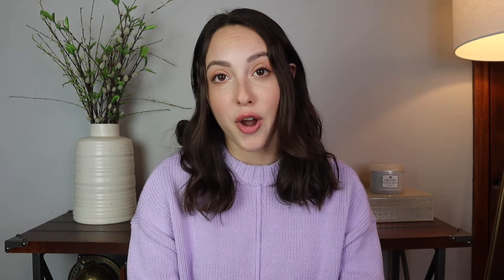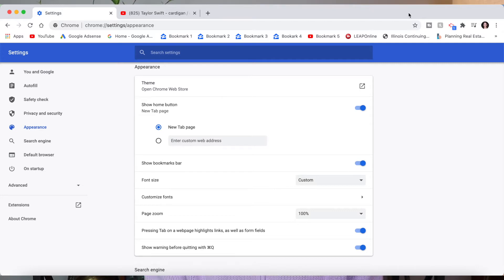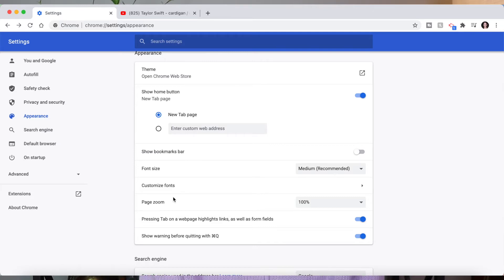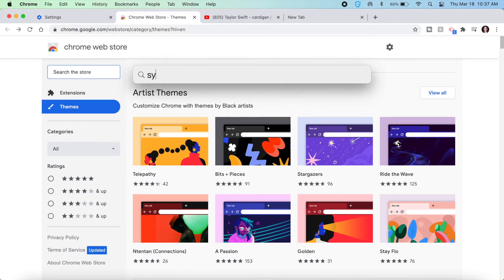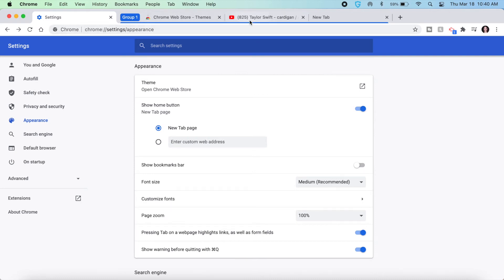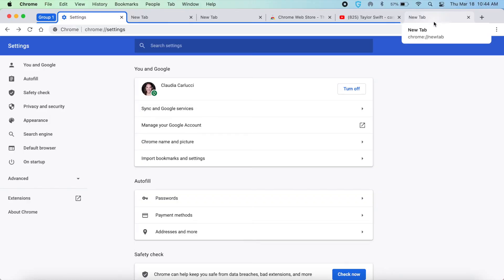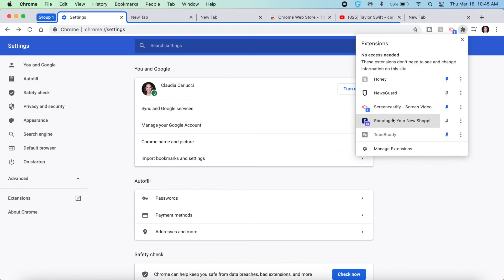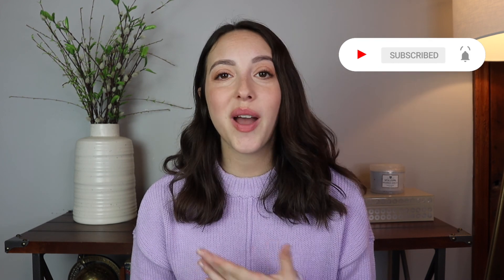Amazing Google Chrome Features to Make Browsing Easier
Today I'm showing you some amazing Google Chrome features to make browsing easier for you! Topics and time stamps are below!

Intro: 0:00
Downloading Chrome: 0:31
Setting Chrome as your default browser: 1:36
Showing/removing bookmarks: 2:10
Creating a Home Page: 2:50
Changing font size and style and page zoom: 3:23
Changing Chrome theme: 4:19
Dark mode: 5:03
Grouping Tabs: 5:50
Auto- fill: 7:36
Chrome Cast: 8:49
Extensions: 9:37
Managing sounds: 10:25
Outro: 11:15